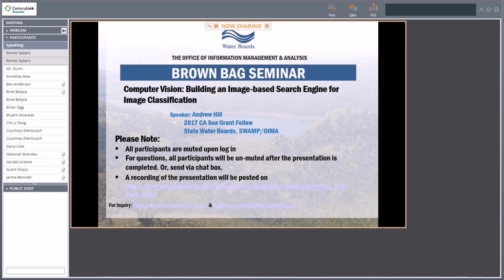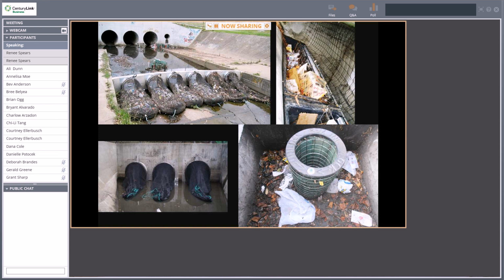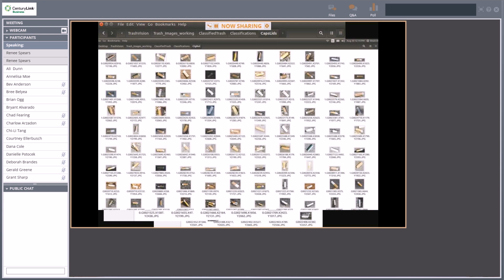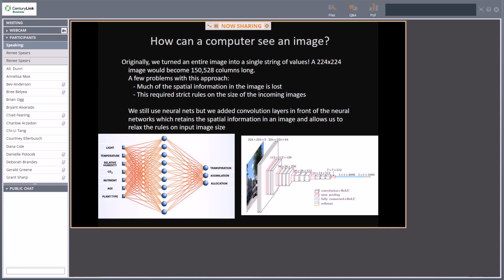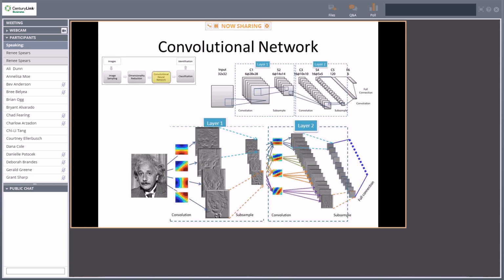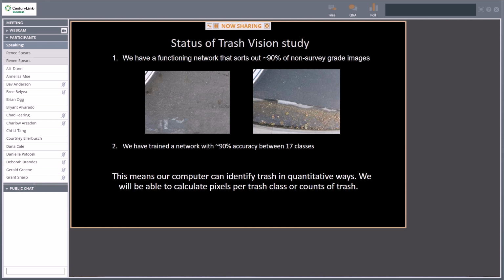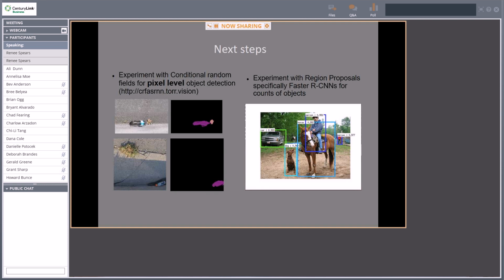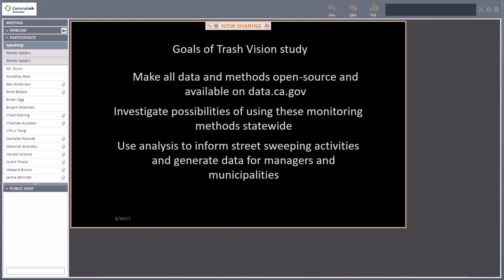ComputerVision Brown Bag 083117